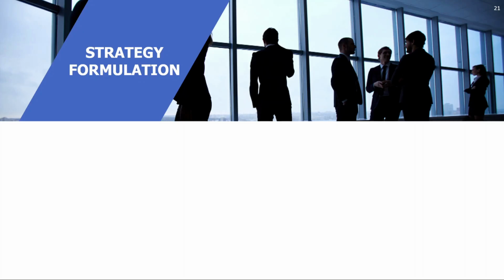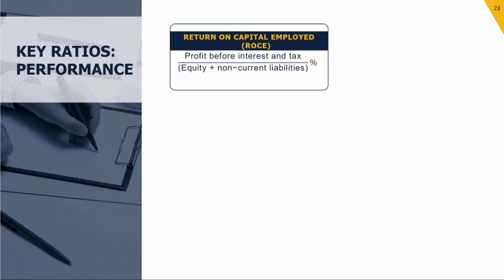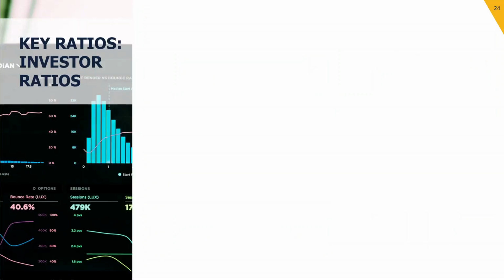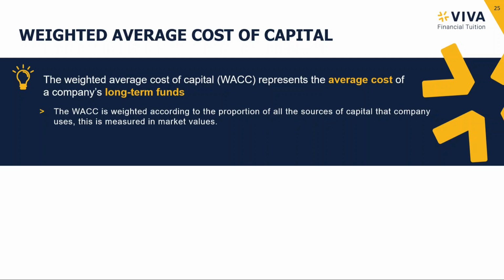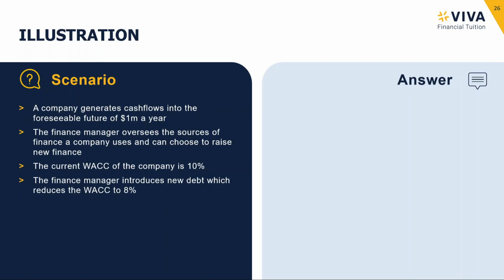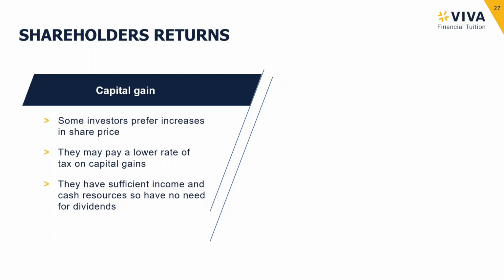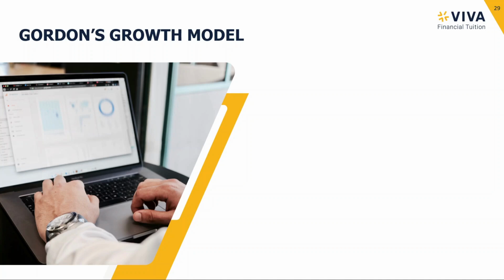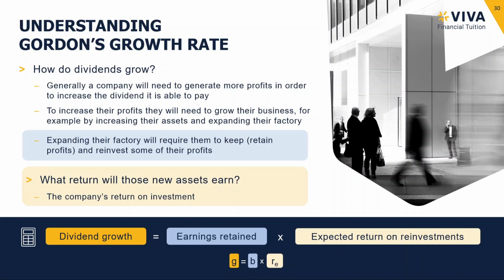ACCA Advanced Financial Management (AFM) Course: 3. Strategy Formulation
Lecture 3 from Unit 1 of VIVA's premium on-demand ACCA Advanced Financial Management (AFM) course, delivered by world-renowned tutor Karl Ballard.